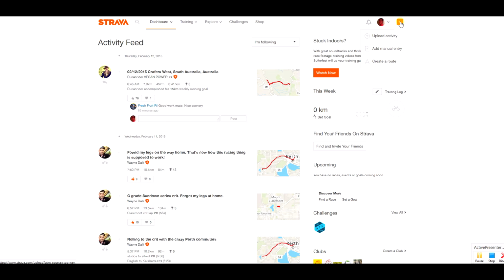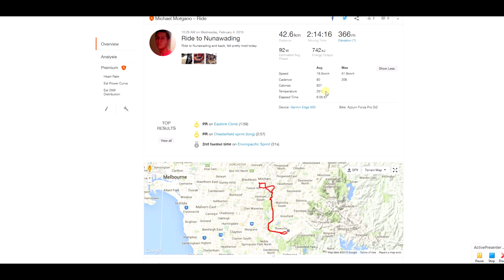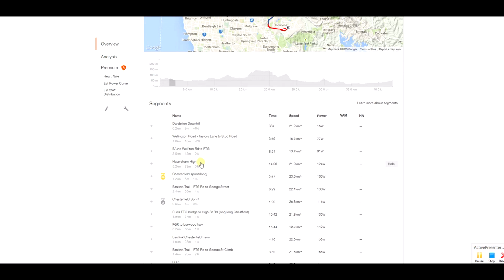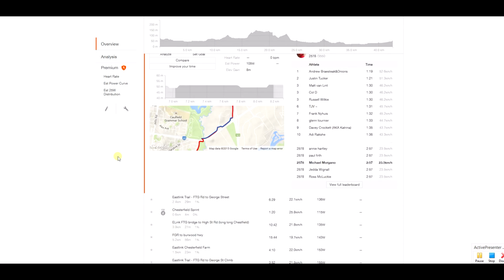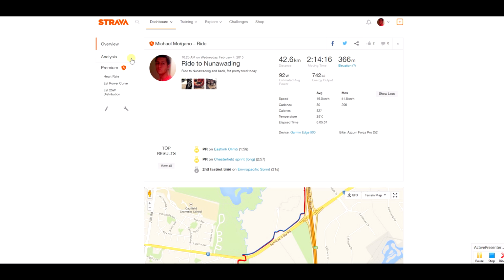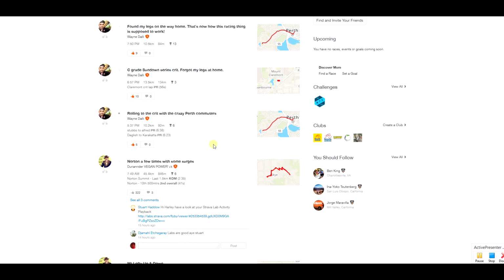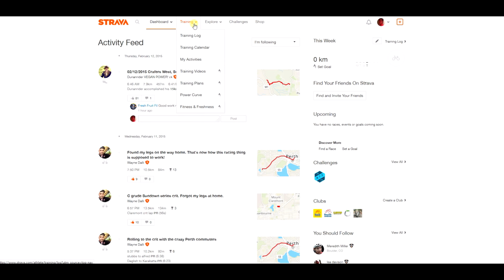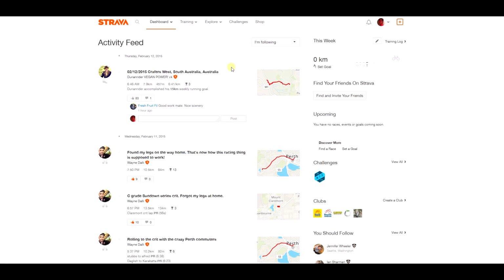What is Strava and Should I Use It?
Today I explain what Strava is, how it works and whether you should use it. Link to Strava

Apologies for my voice, I've got a cold :(